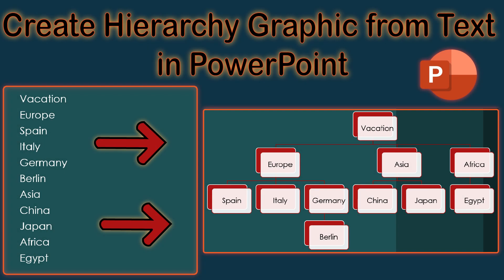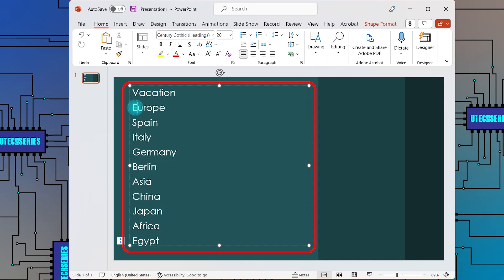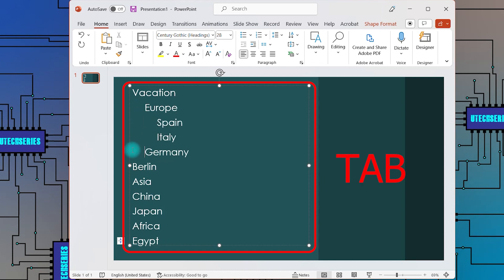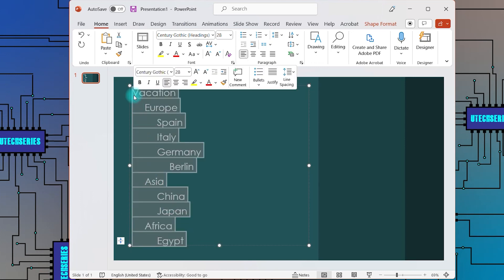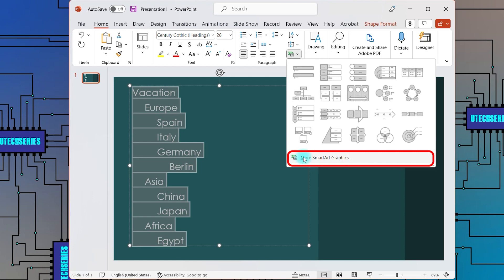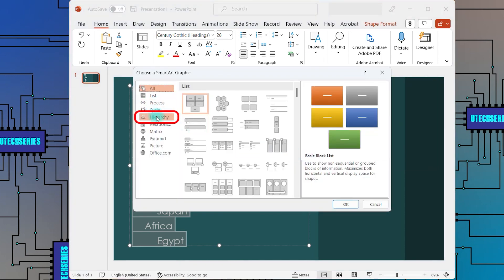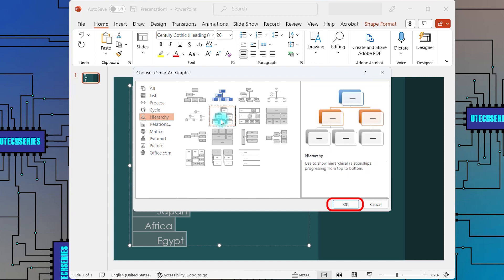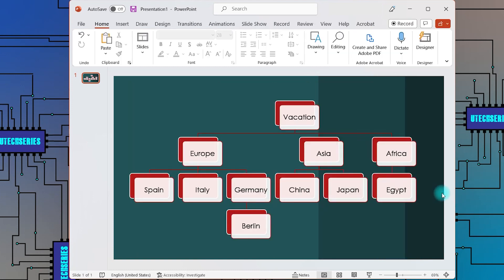PowerPoint Hacks: Create Custom Hierarchy Graphics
Learn to create custom hierarchy graphics in PowerPoint with expert hacks from the UTech Series. This tutorial will elevate your PowerPoint design by creating visual hierarchies that engage your audience and communicate your message.  Whether a beginner or an advanced user, this video will teach you to create hierarchy graphics in Microsoft Office PowerPoint like a pro. Discover the power of PowerPoint design and elevate your presentations.